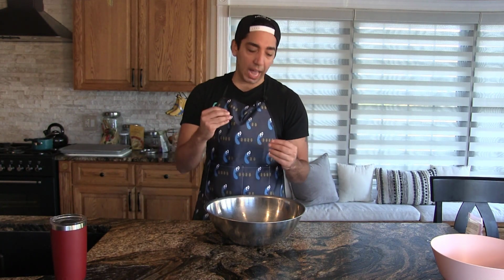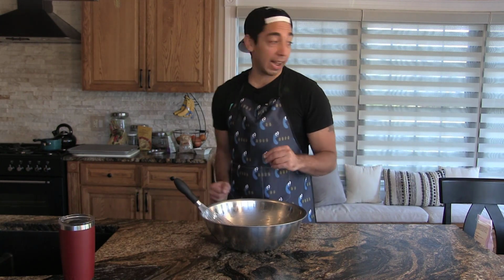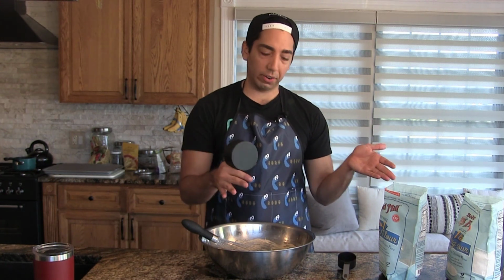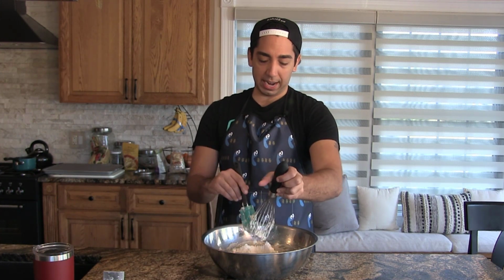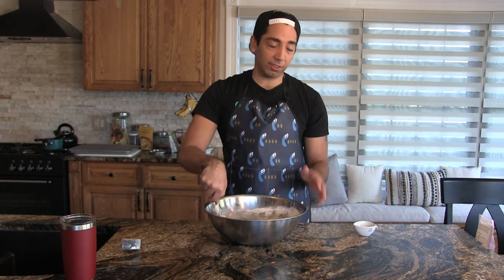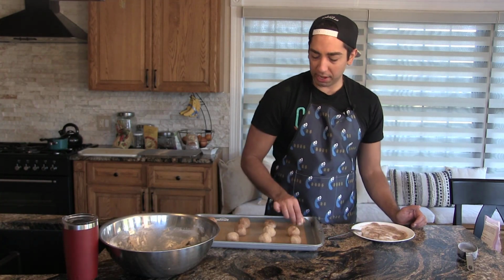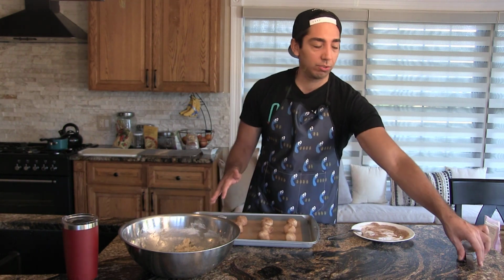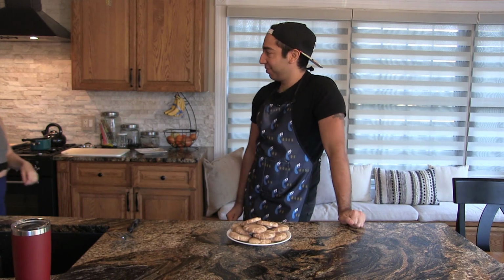Gluten Free Vegan Snickerdoodle Recipe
In this video I show you how to make snickerdoodle cookies. This recipe can be made vegan & gluten free so if you have any diet restrictions you don't have to miss out :)

Sub flour for gluten free flour
Sub milk for oatmilk (or alt milk of choice)
Sub butter for vegan butter
Sub eggs for flax eggs

Sugar Substitutes
Paleo People
Swap All Sugar for maple or coconut sugar

Low Carb People
Swap sugar for Swerve

If you make this recipe tag me on IG @heyajrivera